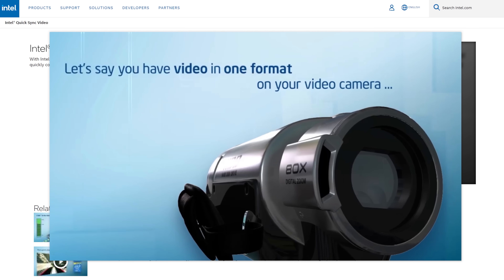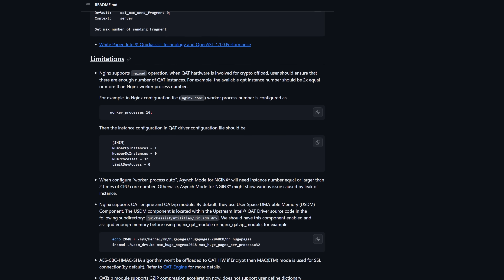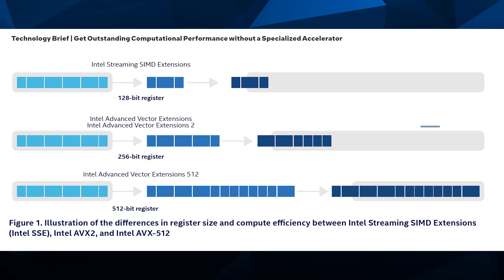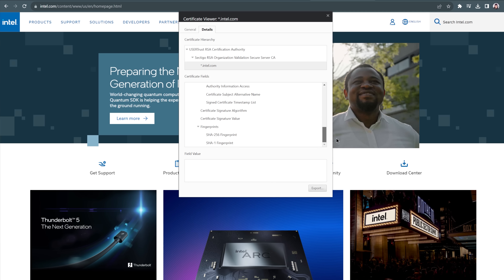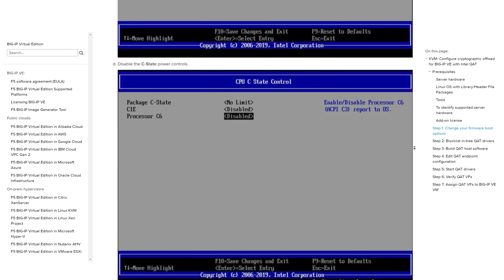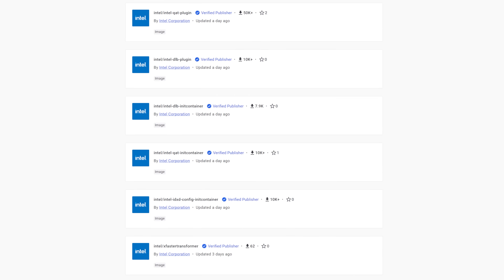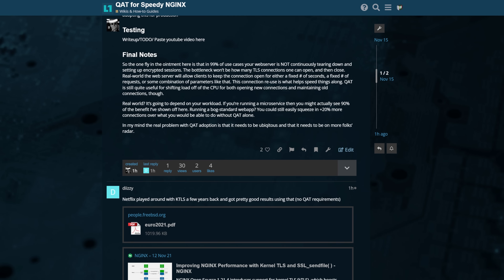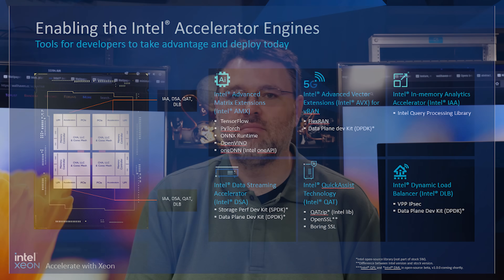QAT: Speeding SSL with NGINX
Quick Assist Technology. What is it and why should you care. Watch the video if you want those questions answered.

Check us out online at the following places!